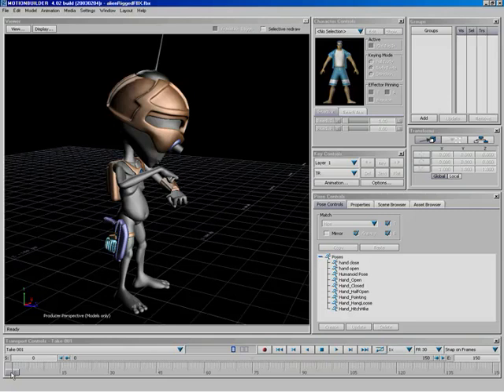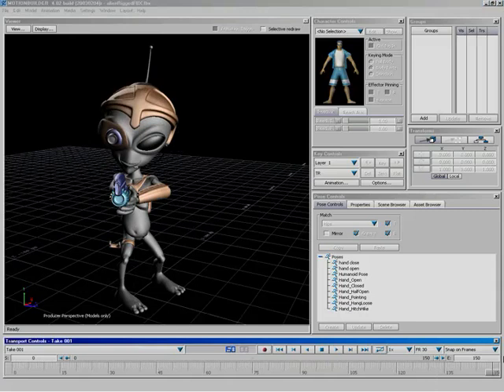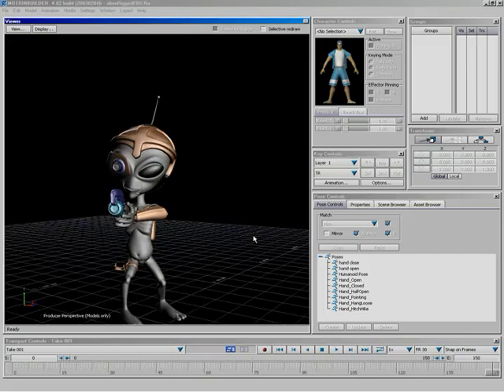MB Tutorial Part 21: Intro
An introduction the concepts of Issue 3, which focuses primarily on using Constraints in Motionbuilder.